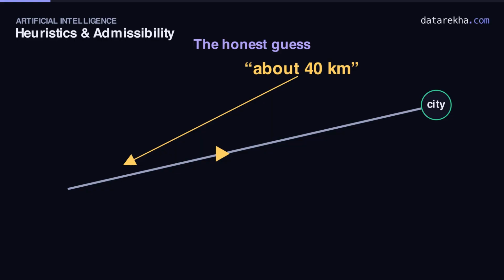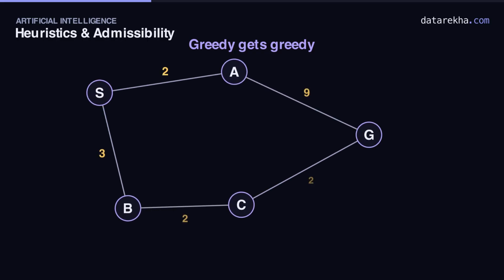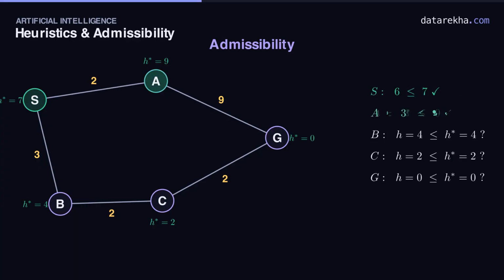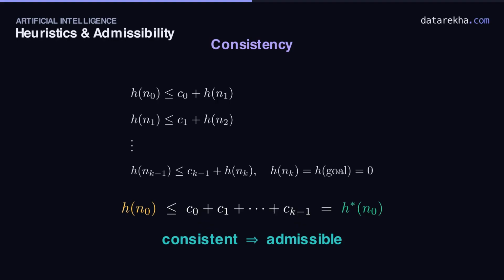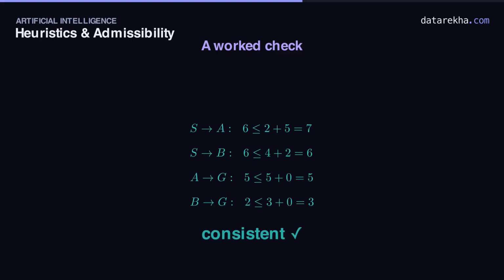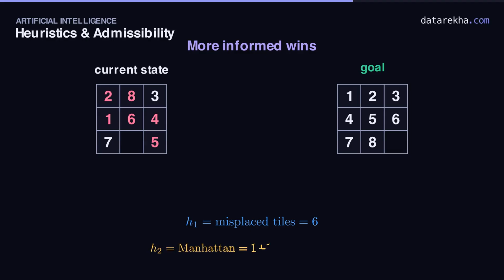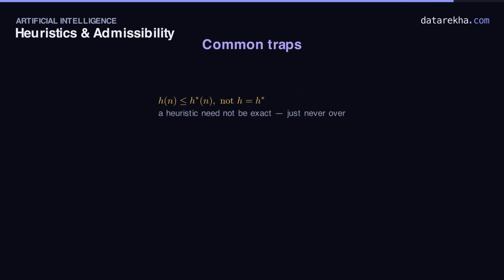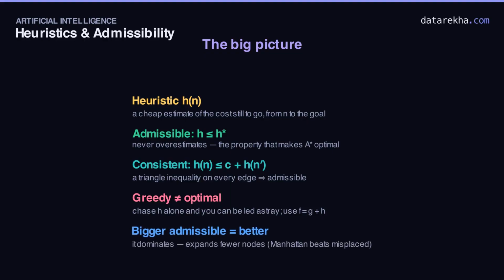Heuristics & Admissibility — Visual Guide + Solved Problems | GATE DA | datarekha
Heuristics & Admissibility — explained from the ground up with clear, animated visuals and fully worked examples.

In this datarekha lesson we build Heuristics & Admissibility intuitively and rigorously: the core idea shown as a picture first, the exact mathematics that makes it work, worked examples traced step by step, a "try it yourself" problem to test yourself, and the common traps to avoid — so the concept actually clicks and stays.

📘 Part of the Artificial Intelligence series — a clean, exam-ready walkthrough of every essential idea in Data Science & AI, one concept at a time.

⏱ TIMESTAMPS
0:00 Heuristics & Admissibility: intuition and big picture
1:43 Core definitions and visual model
4:05 Key formulas and method
6:50 Worked example, step by step
9:36 Exam-style problems and reasoning
11:34 Common traps and final recap